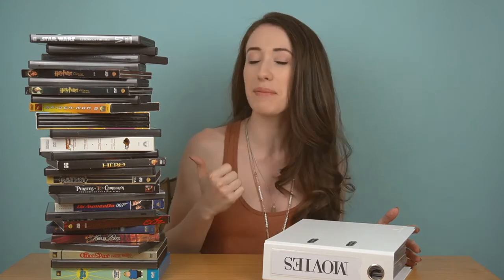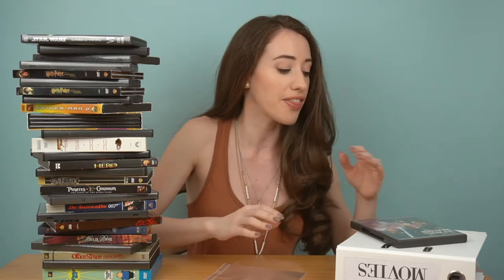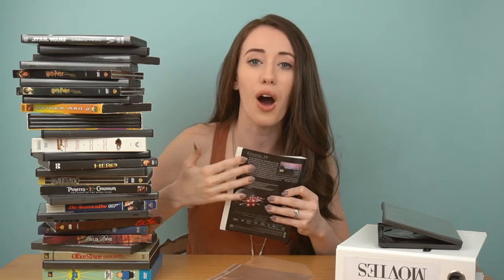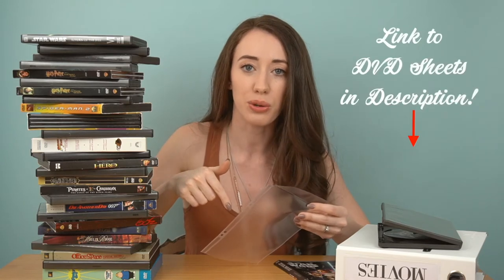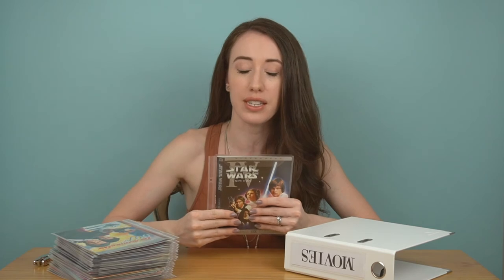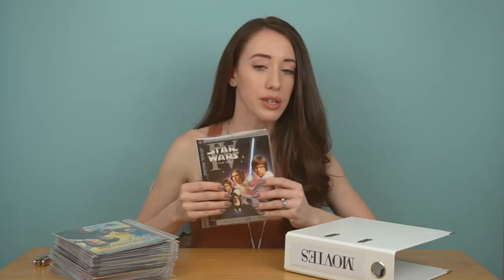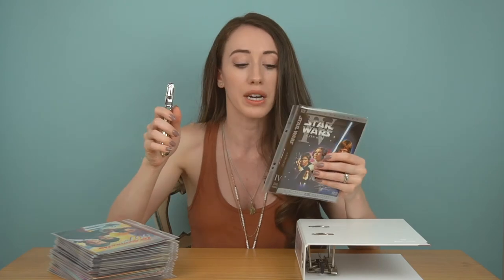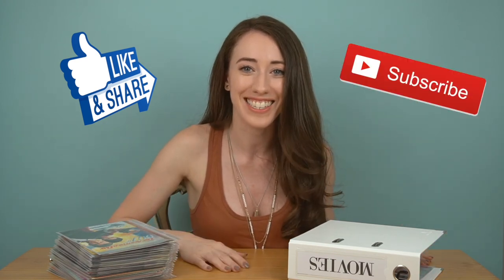BEST DVD STORAGE ORGANIZER!!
MATERIALS FOR DVD STORAGE ORGANIZER:

SHEETS:
Tarifold DVD Protective Sleeve for DVD Storage with Binder Holes, Closing Flap, and Space for Cover, 100/Pack (10282)

BINDER:
Bindertek 2-Ring 3-Inch Premium Mini Binders (FFN-WH)
(Check website for more colors!)

SAVINGS BUNDLE! :
4 Binders + 100 Sheets:

TARIFOLD 2-Ring Binder for DVD Storage, CD Storage, and Blu-ray Storage, Black (10284)

xoxo
Annette
My video set-up equipment:

Camera: Sony A6000
Lights: Limo Studio Softbox Lights
Audio: Rode VideoMic
Backdrop: Superior Seamless Paper